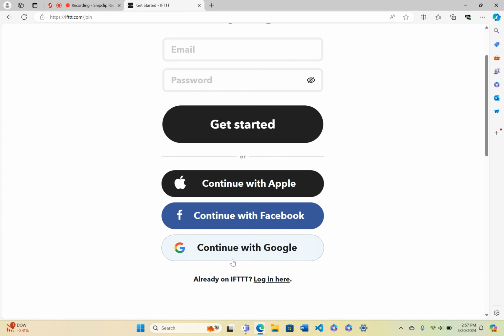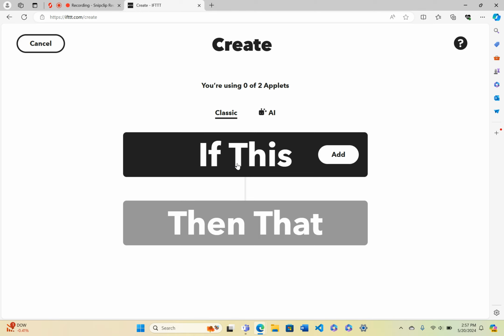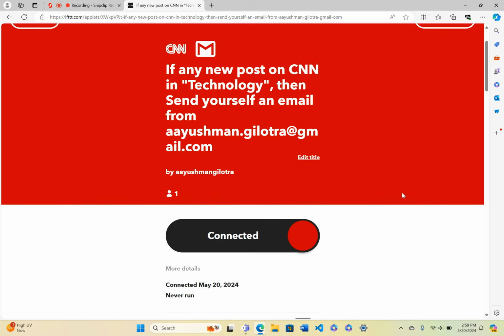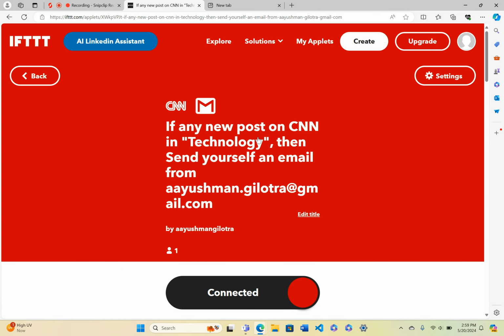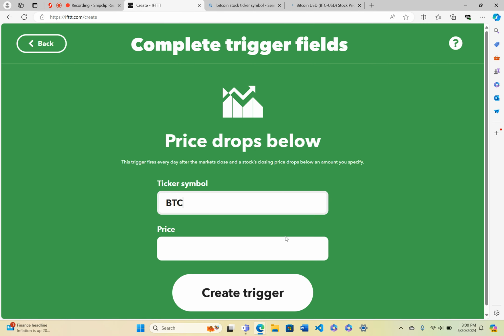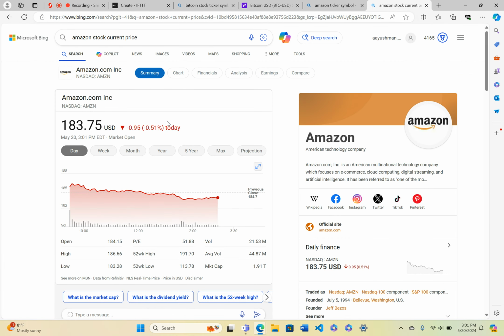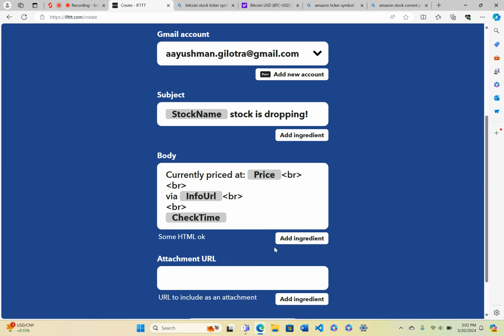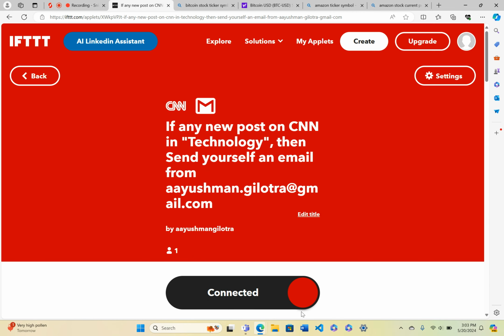Streamline Your Life: Automate Your Home and Daily Tasks with IFTTT - Minimal Coding Required!"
In this video we will be looking at how to automate your home and daily services with IFTTT! This will be pretty fun and minimal to no coding required!